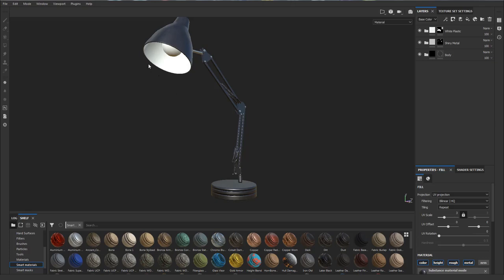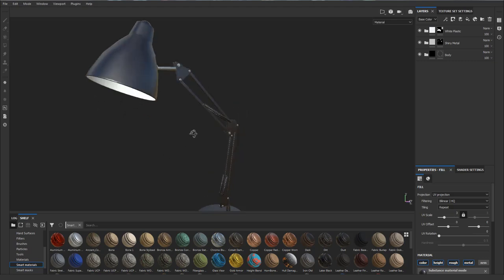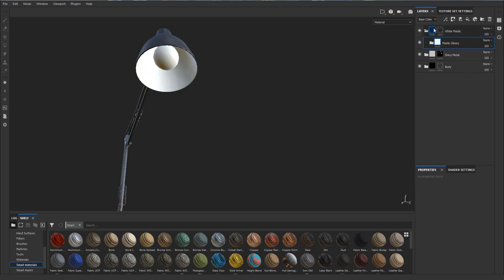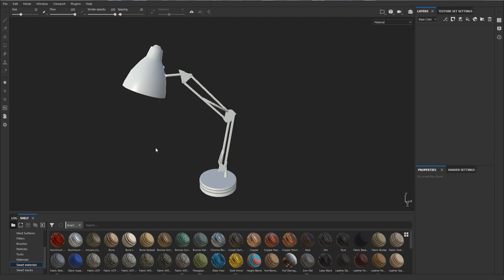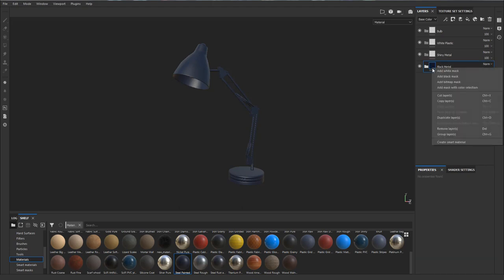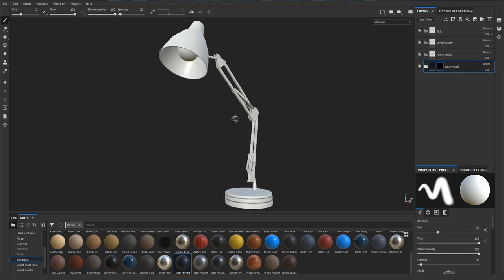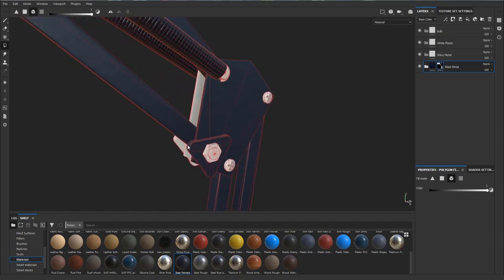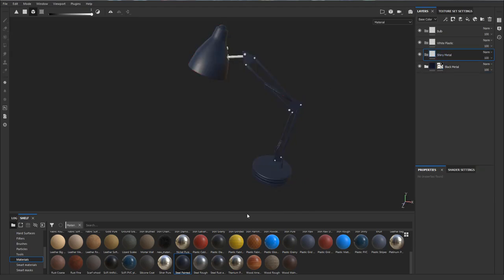Substance Painter Quick Start